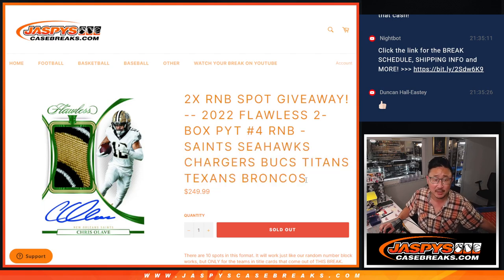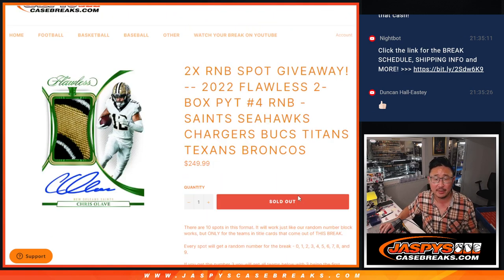RNB: Saints, etc - Tu, 09.26.23 - 2022 PANINI FLAWLESS FOOTBALL 2-BOX CASE BREAK #4 *PYT*